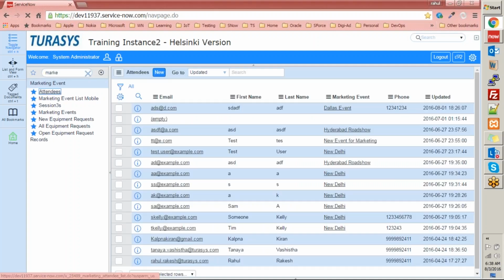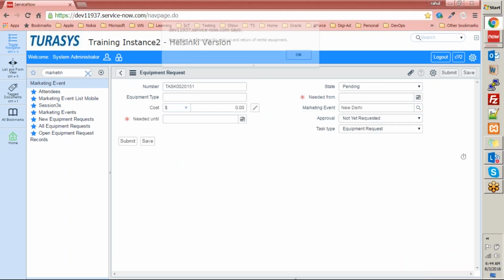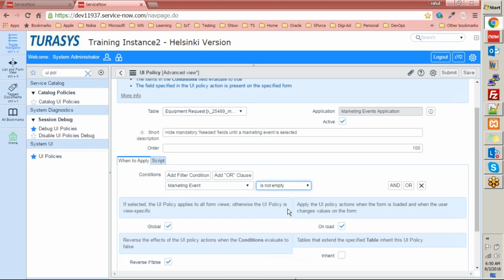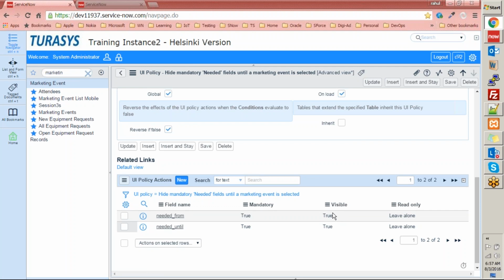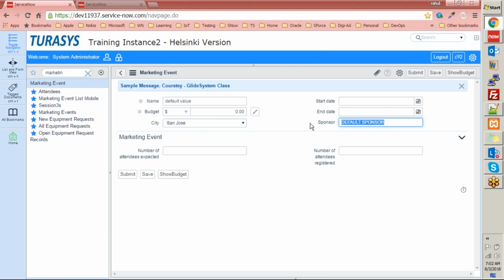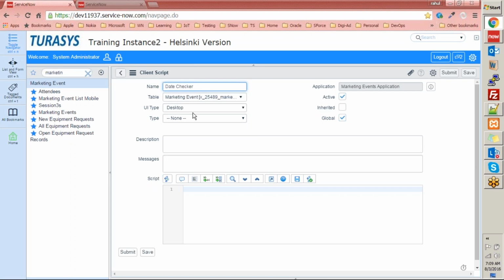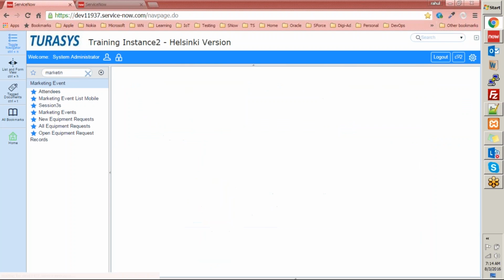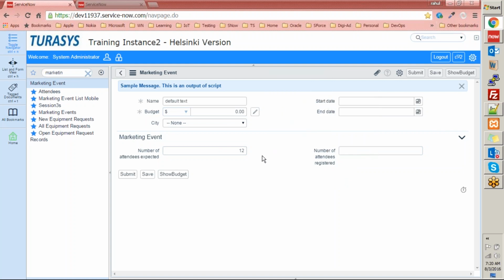ServiceNow Scripting Part 2 || Turasys.com